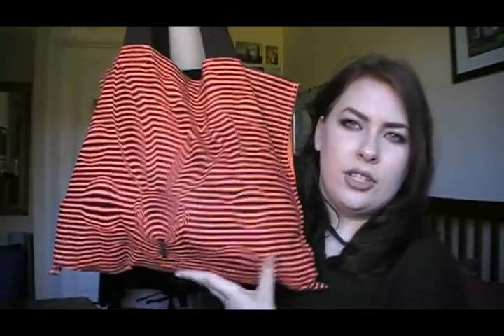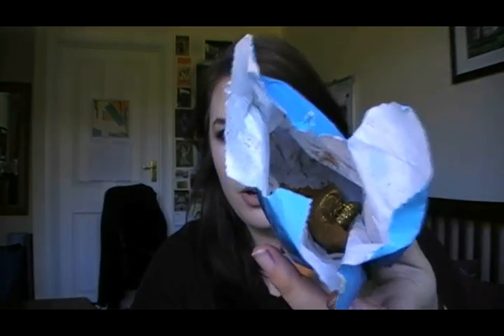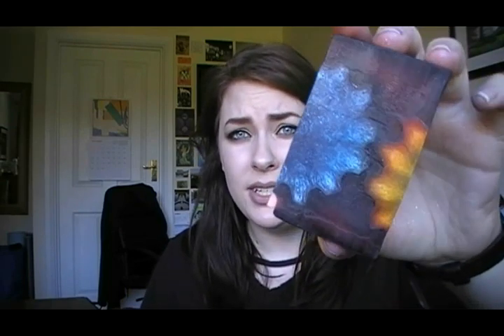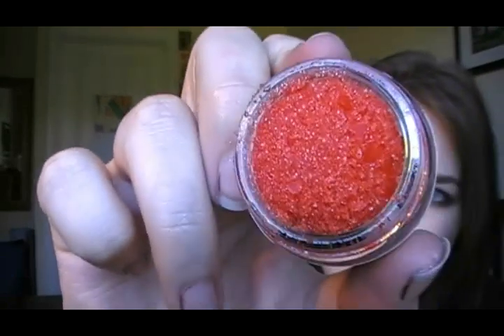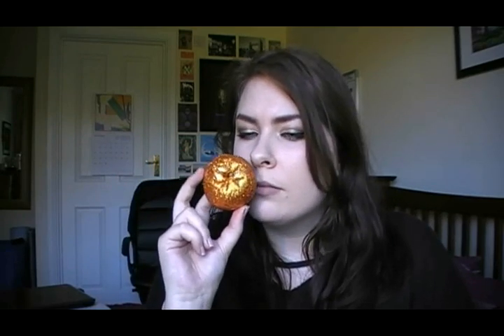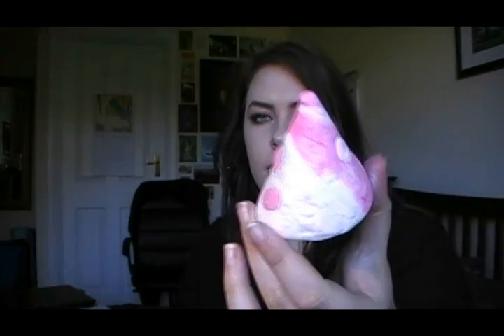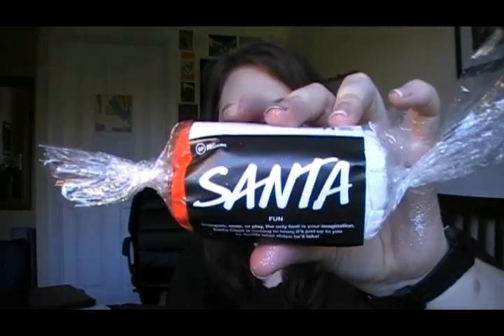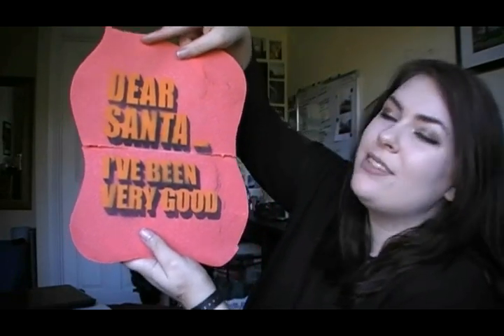FULL Lush Winter/Christmas Haul 2015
The FULL 2015 collection for Lush's Winter/Christmas range!
I felt like I literally bought the entire store, so enjoy!
I apologise for the length, but there are a lot of products in this video so it had to be long, I hope this is okay, I did my best x

Only products not mentioned are: Buche de Noel, Shoot for the Stars and Lord of Misrule bath bombs, this is because they are not new to the range this year and so I didn't purchase them - I had a lot to buy this year!
I bought Yog Nog Bath Bomb, Star Dust Bath Bomb and The Magic of Christmas Bubble Bar but I had already used them, so I didn't feel the need to mention them, you can check them out here though:

My review for the Star Dust bath bomb which is brand new to the Lush Winter/Christmas range 2015.

This cutie is currently not available online but I will post the appropriate links when it is!

Comment if there's anything you want to see.
Most of all take care and have a great day!